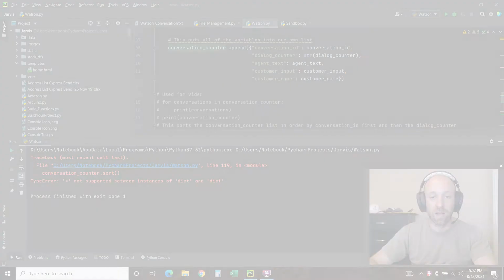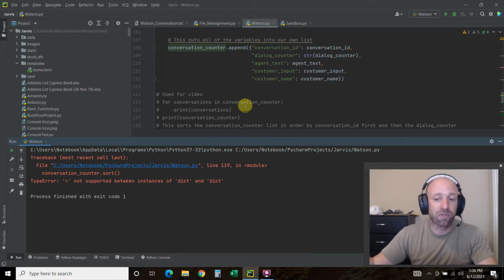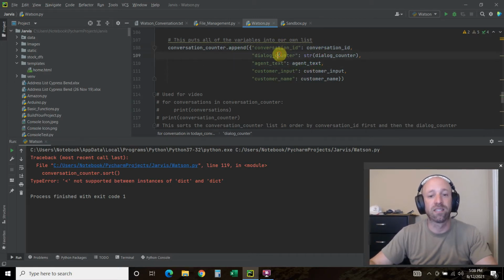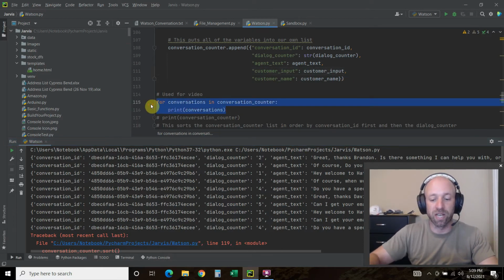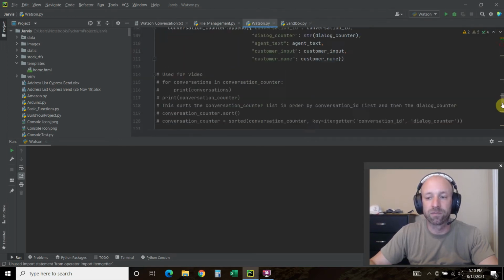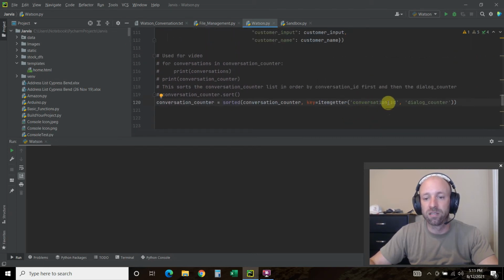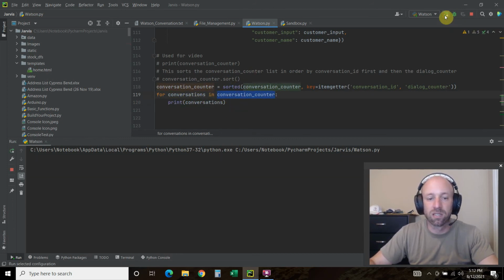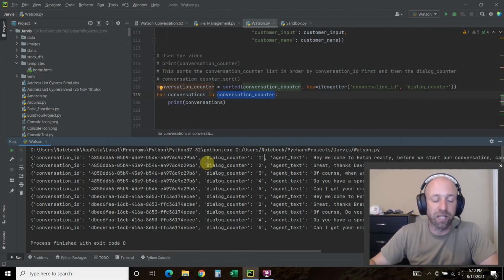Fix TypeError: ' ' not supported between instances of 'dict' and 'dict' | (Troubleshooting #4)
In this video, I'll show you how you can fix TypeError: ' ' not supported between instances of 'dict' and 'dict' when your trying to use the .sort() method. This fix uses itemgetter which also allows you to sort through a list using multiple key value pairs.